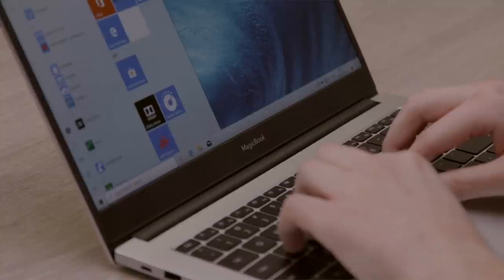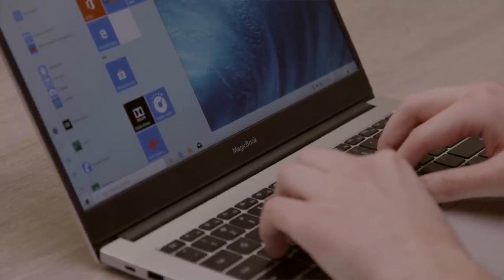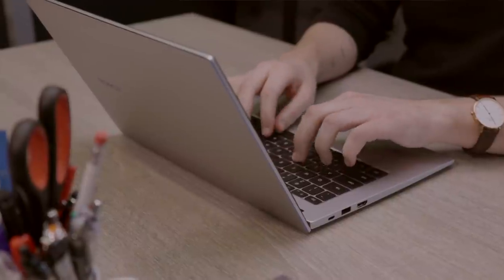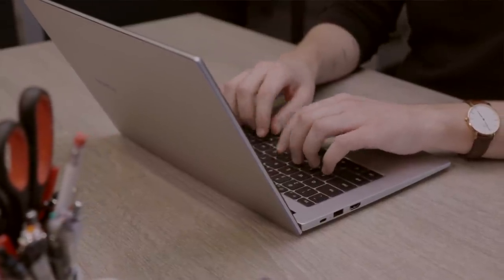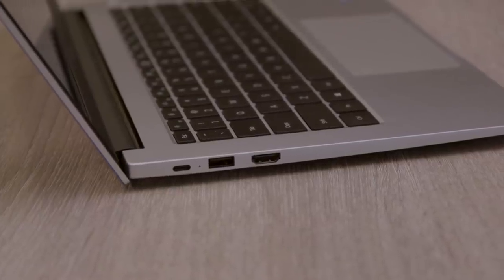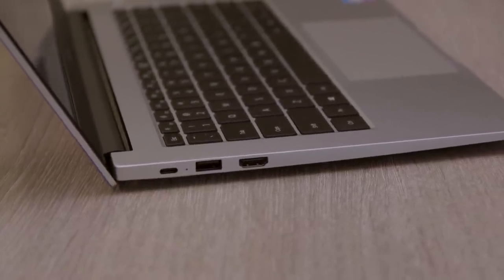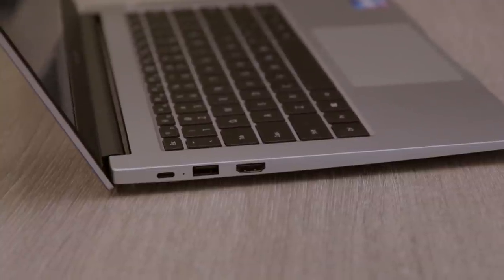Honor MagicBook (2020) first impressions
Honor is finally releasing its MagicBook laptops in the UK and Europe, with a compact design, plenty of ports, and an AMD Ryzen 5 at the heart of it. Dom took a quick look at the new laptop ahead of the company's MWC launch event, and here's what he thinks so far.